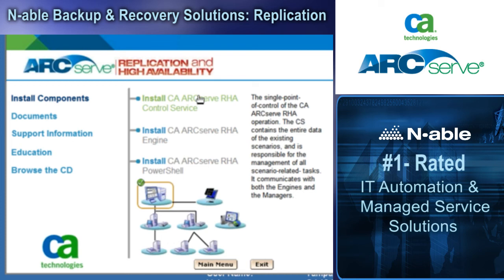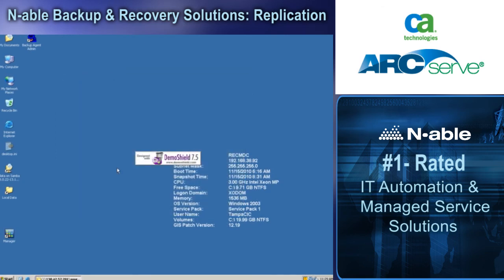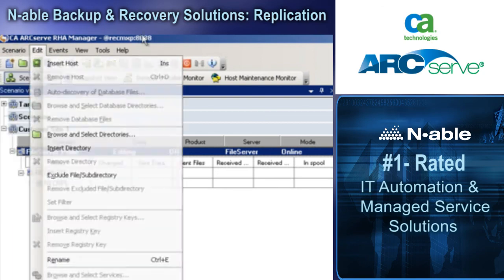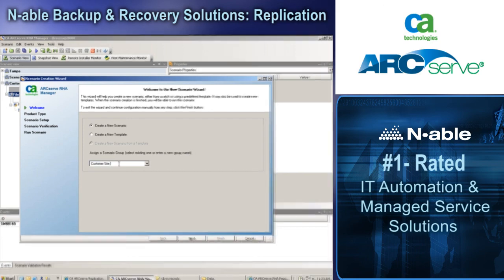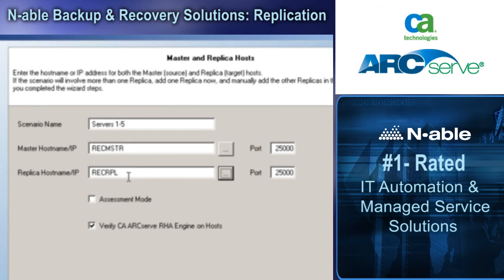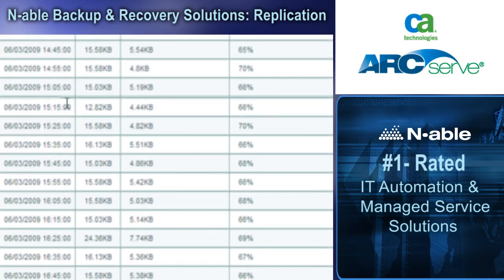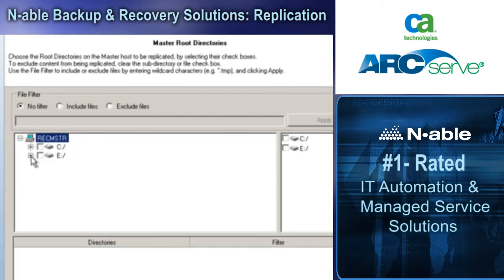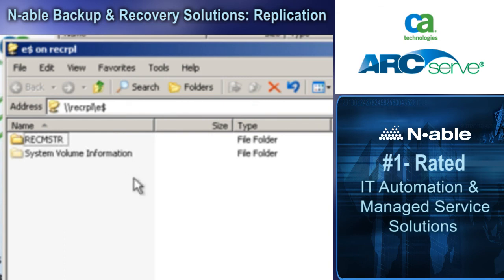N-able Backup & Recovery Solutions: Replication - Part 2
N-able Backup and Recovery Solutions are here!

In response to widespread requests from our partners and customers, N-able is expanding its #1-rated remote monitoring and management solution by introducing all-new backup and recovery capabilities.
We are teaming with industry giant CA Technologies to offer you Remote Backup Manager (CA ARCserve® D2D), a new disk-based backup solution that makes protecting and recovering your customers' business data on both physical and virtual servers a snap. An innovative Web 2.0 interface proactively feeds you updates that help you confidently meet and manage recovery SLAs.
Remote Backup Manager, which can be purchased on a subscription or perpetual basis from N-able as a complementary tool to N-central, is the only product that has Bare Metal Restore to dissimilar hardware and block-level infinite incremental snapshots, based on CA's patent-pending I2 Technology™.